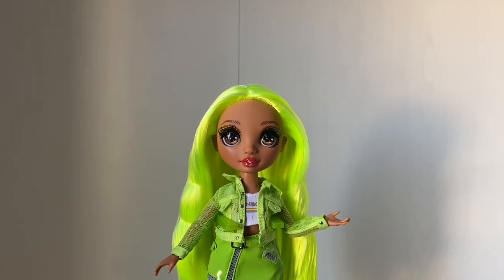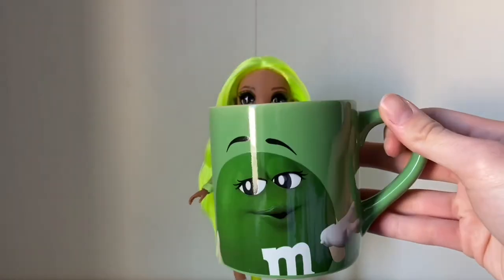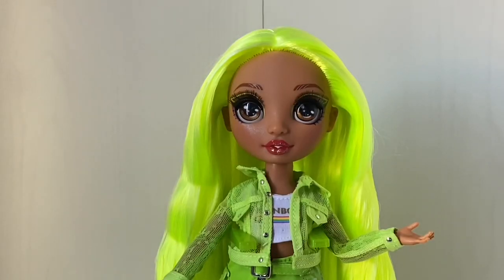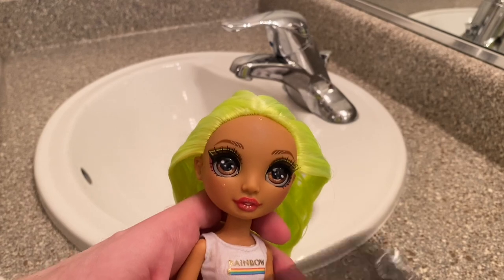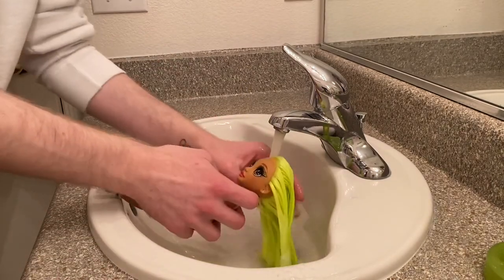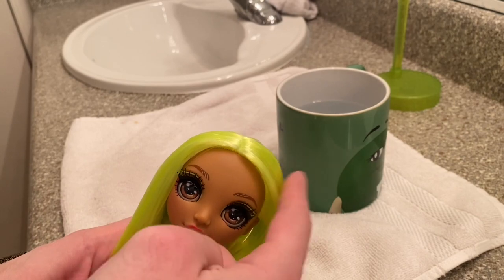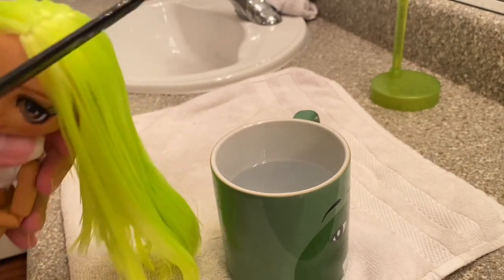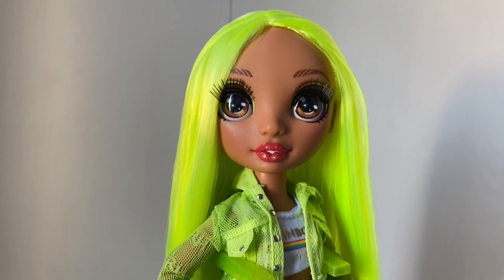How to wash doll hair | Remove gel from RainbowHigh hair! Outdated watch newer version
So I know many people got the rainbow high dolls for Christmas, so here’s what I do to remove gel from rainbow high dolls hair! Let me know in comments what you do, or if this video was helpful!